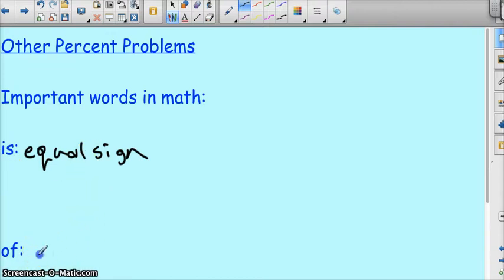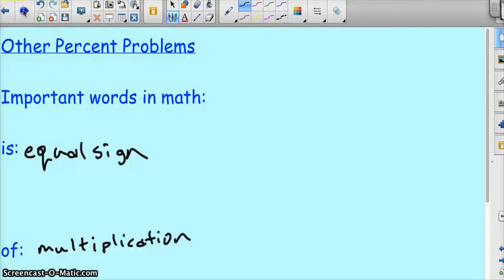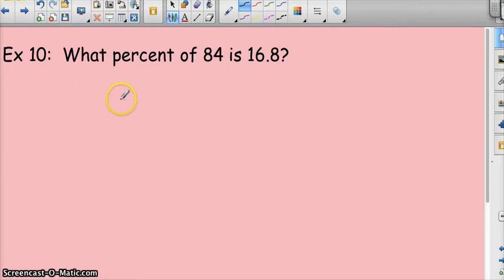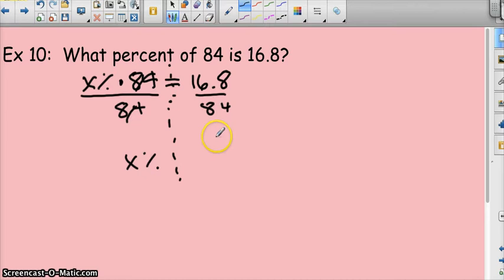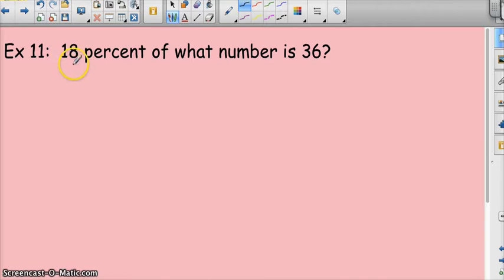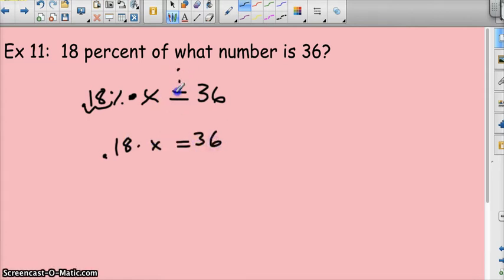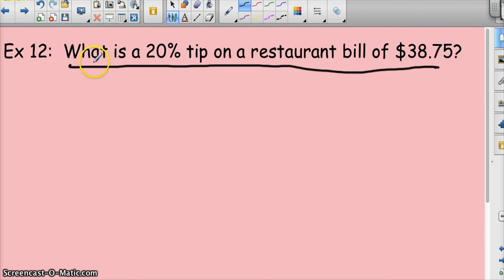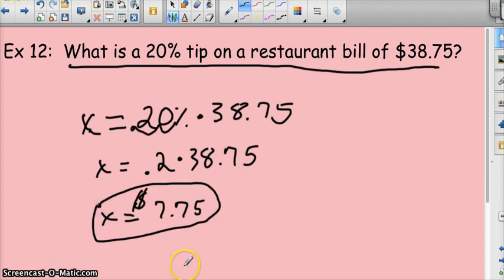11 1 4 NAMS Video